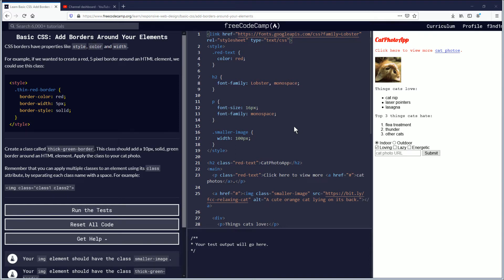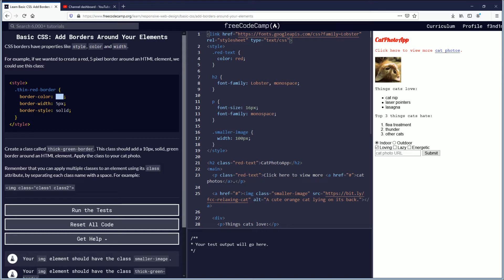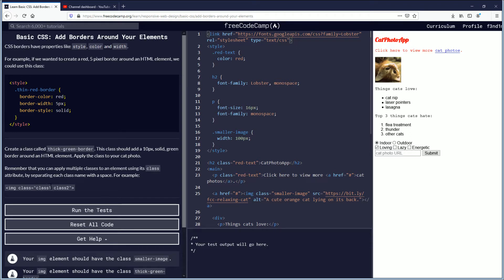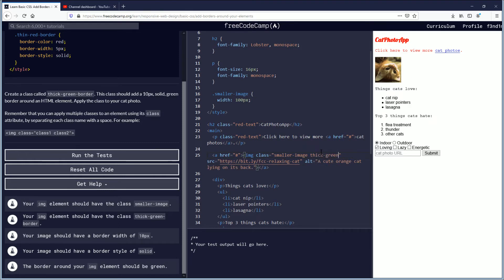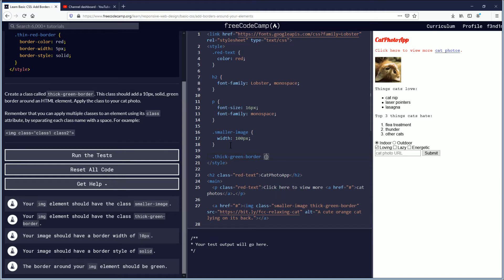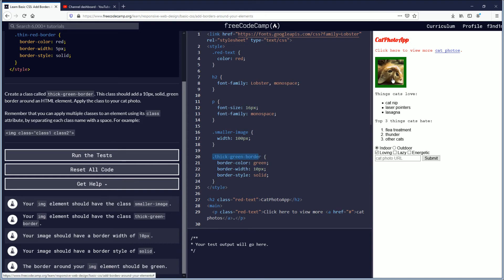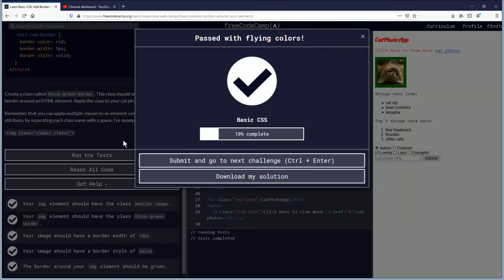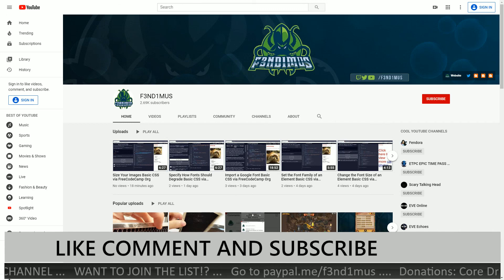Add Borders Around Your Elements Basic CSS via FreeCodeCamp Org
F3ND1MUS

[RESOLVED/SORT OF] FreeCodeCamp.org not Working with Internet Explorer Microsoft Edge Safari etc